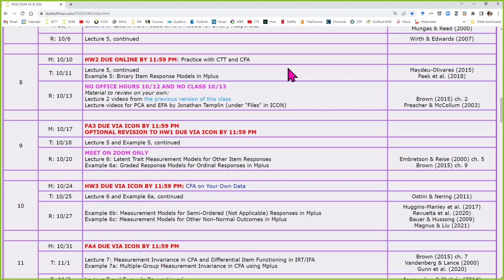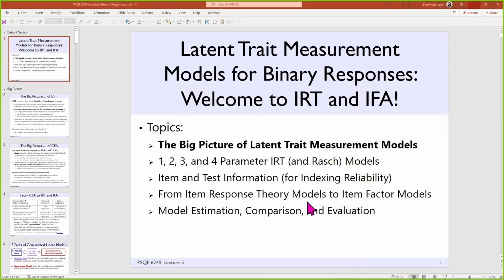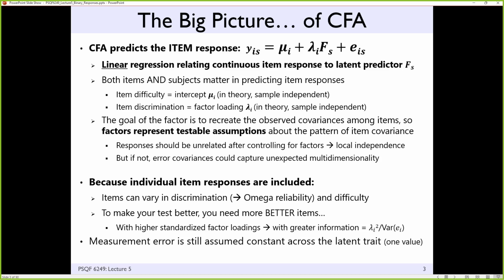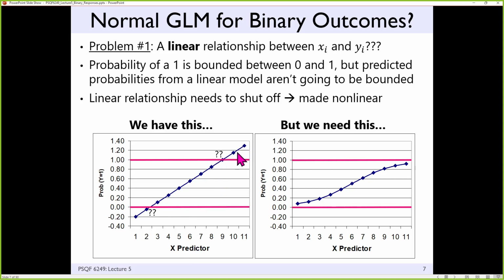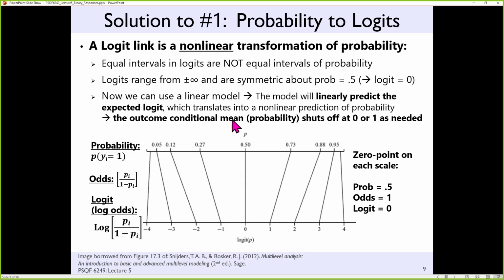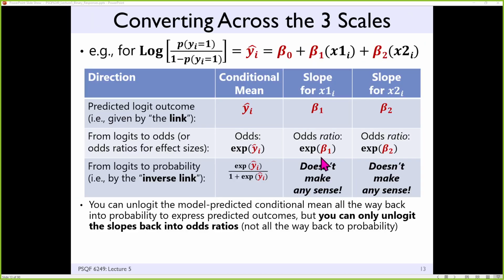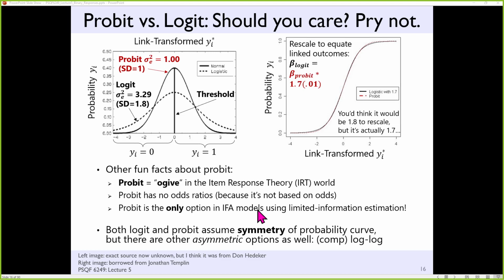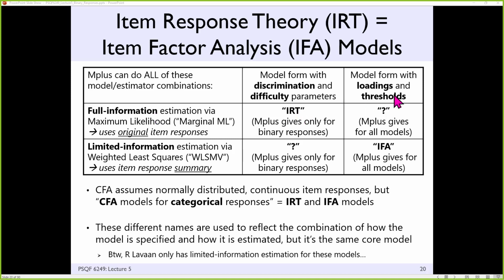PSQF6249_Lecture5_Part1